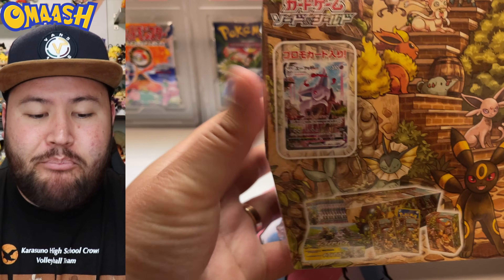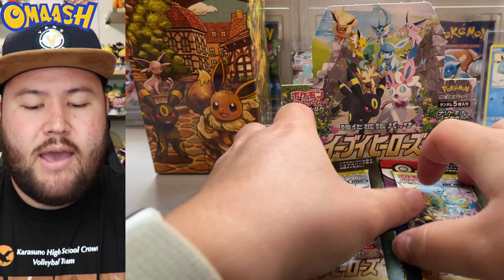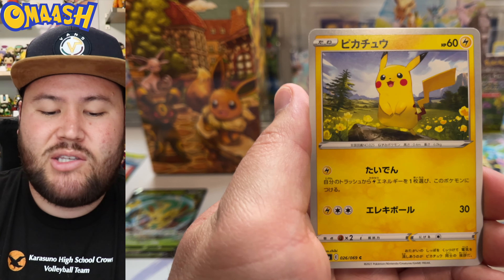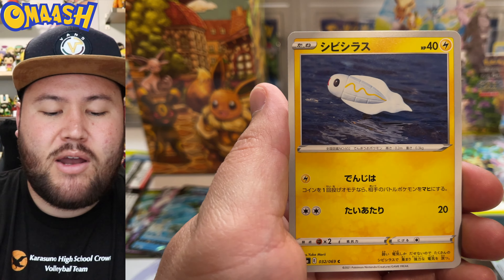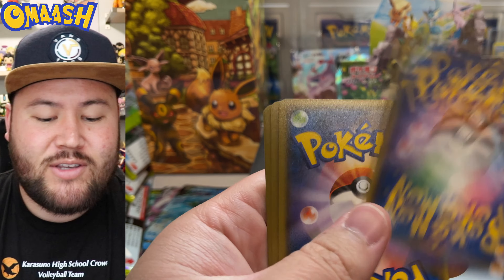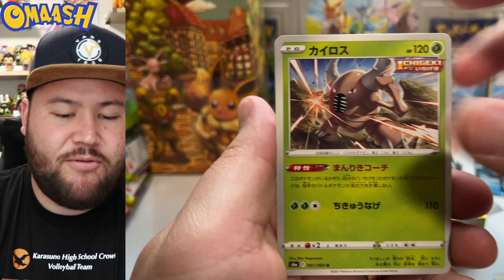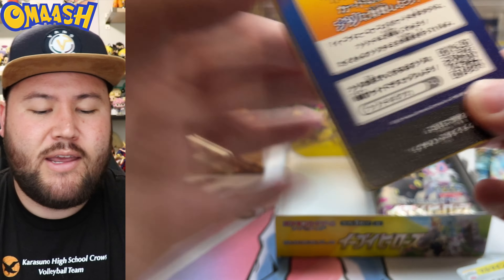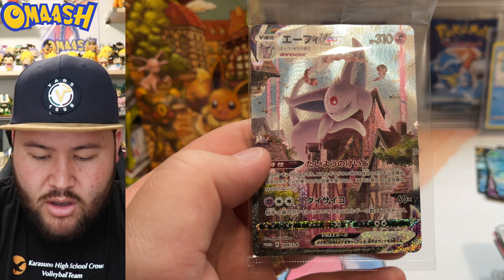*DID THAT REALLY JUST HAPPEN!?* Finally Opening Pokemon Eevee Heroes!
Thanks to the man Joseph we have this amazing special Eevee Heroes box and it's so amazing! I am so happy to own the alternate art Espeon Vmax! I hope you guys enjoy today's video!

Want to get your cards graded? Send me your cards and I will send them to whichever grading company you prefer either on the 1st or 16th of each month. Let's grow your collection!